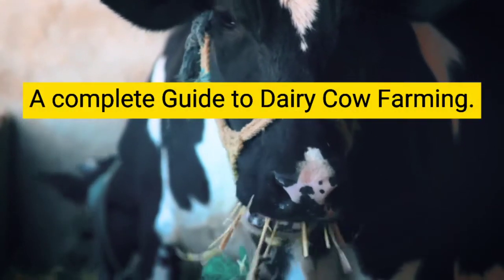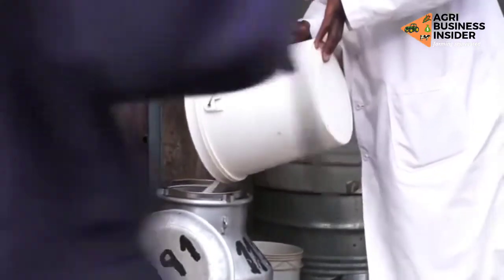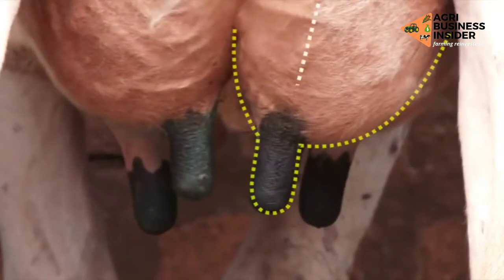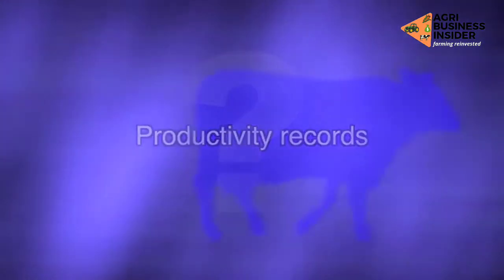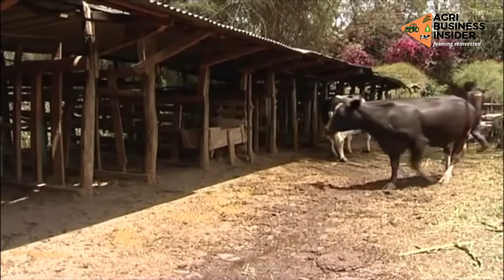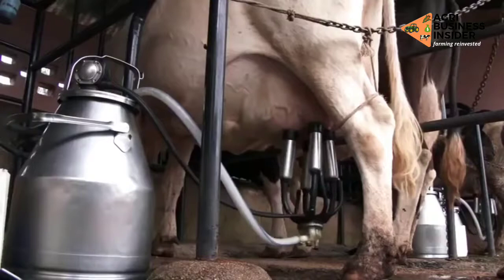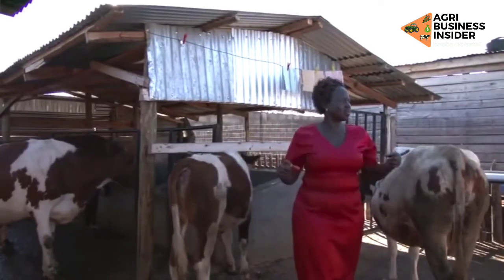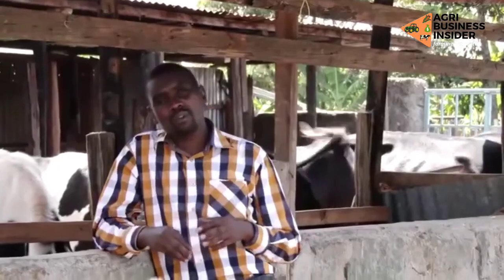If I were to START A DAIRY COW FARM Business in 2023, this is what I would do...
If you want to start your dairy cow farm, this video will provide you with a complete guide for every step of the process. I'll show you everything from how to choose the right cow breed to understanding the financial model for a successful dairy farm business in India, Kenya, Uganda, Nigeria, Ghana, the Philippines or anywhere around the world.

⌚Time Stamps⌚

0:00 Intro
0:27 Which is the best dairy cow breed to keep
1:10 What is good dairy cow
1:36 Dairy Farming Industry in Kenya
2:46 Choosing a dairy breed to start a dairy farm
4:24 Buying a dairy Breed Cow
9:53 Dairy Cow Management Practices
12:58 The best Dairy Cow breeds for milk production worldwide
13:38 Friesian Dairy Cow Breed characteristics
14:48 Ayrshire Dairy Cow Breed Characteristics
16:09 Guernsey Dairy Cow Breed Characteristics
17:30 Jersey Dairy Cow Breed Characteristics
18:51 Dairy Cow Breeding Tips
20:03 Choosing a good dairy cow Breeder

Question answered this video include;

For more
✅FARMING COURSES📚
✅FARMING TIPS 💡
✅AGRIBUSINESS IDEAS 💰